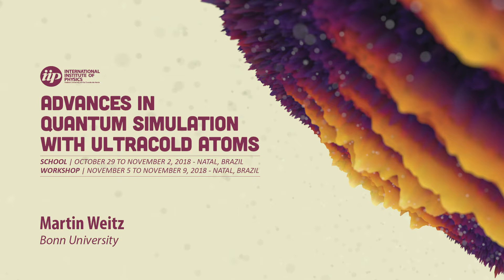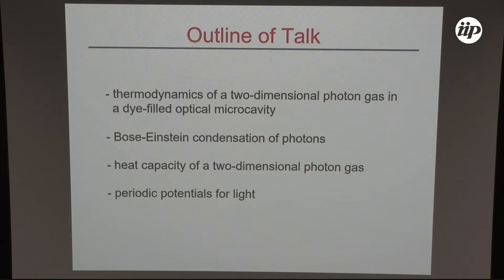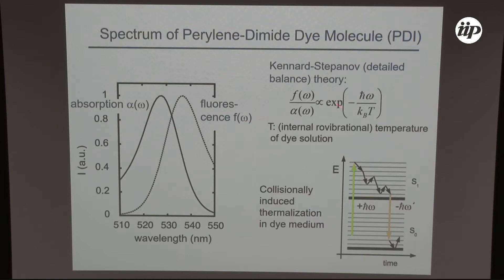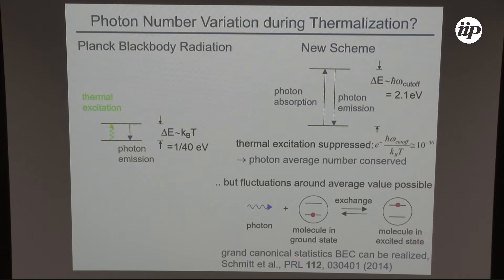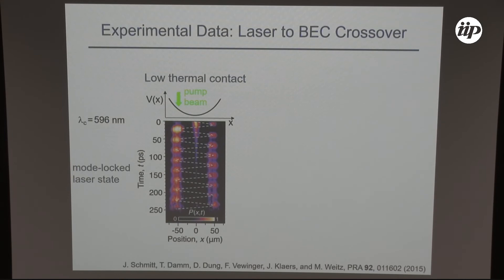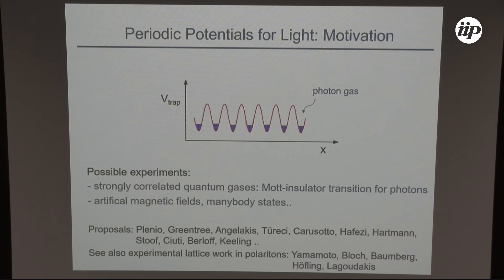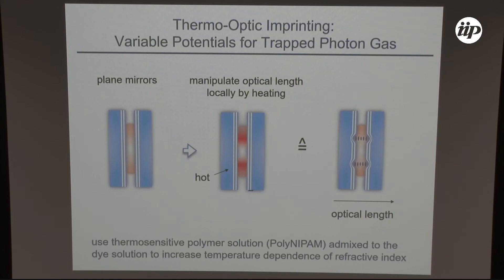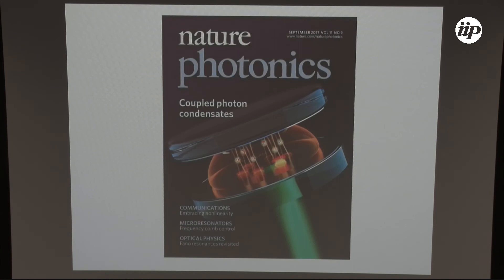Bose-Einstein condensation of photons and periodic potentials for light - Martin Weitz